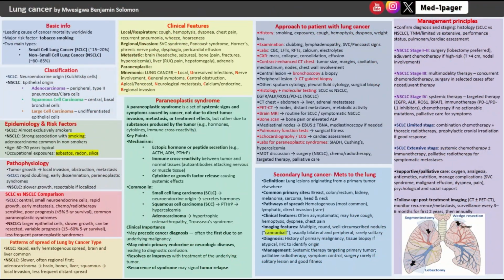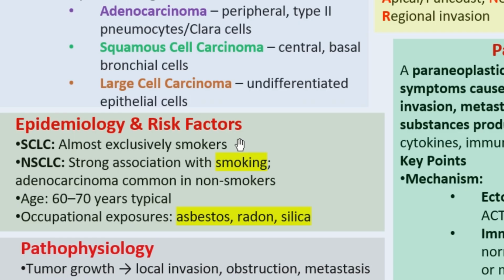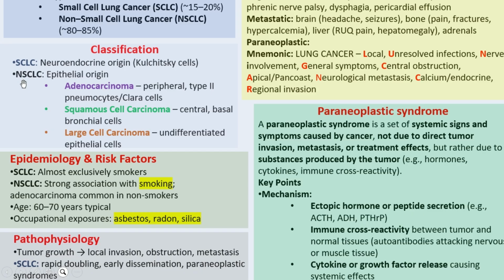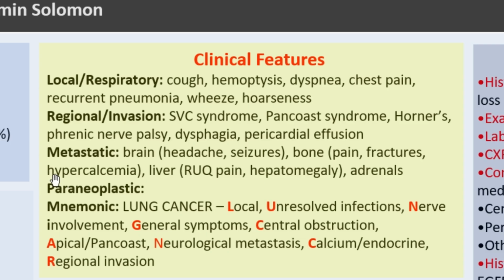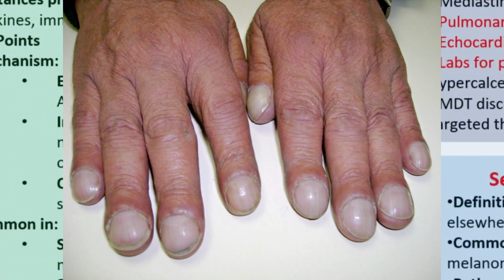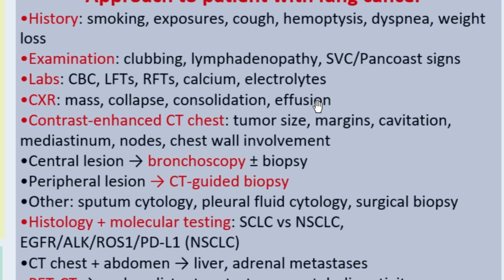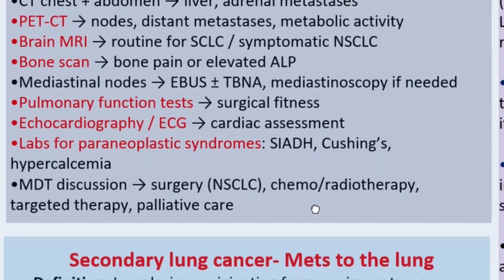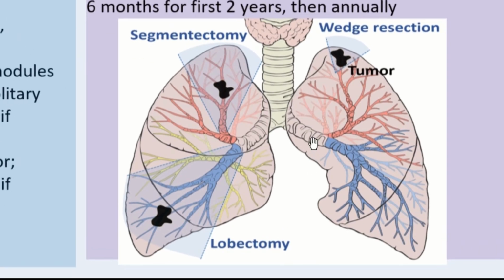Lung Cancer: SCLC vs NSCLC, Staging, Diagnosis & Treatment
Lung cancer explained for medical students: risk factors, symptoms, SCLC vs NSCLC, staging, diagnosis, investigations, and treatment.

This Med 1Pager internal medicine and oncology video gives a high-yield clinical framework for lung cancer, including smoking, paraneoplastic syndromes, imaging, biopsy, TNM staging, and management.

Key topics covered:
- Lung cancer risk factors and symptoms
- Small cell vs non-small cell lung cancer
- Adenocarcinoma, squamous cell, large cell, and small cell patterns
- CXR, CT, bronchoscopy, biopsy, and staging
- Surgery, radiotherapy, chemotherapy, immunotherapy, and targeted therapy

Chapters:
00:00 Introduction to lung cancer
02:32 Epidemiology and risk factors
04:03 Tumour growth and spread
05:35 Non-small-cell versus small-cell disease
07:34 Respiratory symptoms
09:27 Horner syndrome and local invasion
11:25 Regional and metastatic features
13:21 Paraneoplastic mechanisms
18:31 Imaging findings
20:03 PET scanning
21:10 Multidisciplinary treatment planning